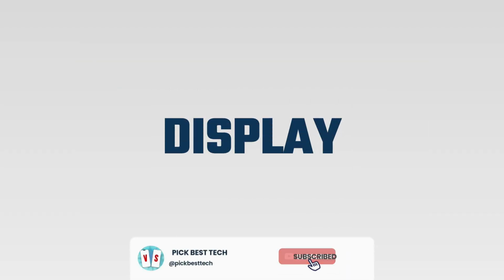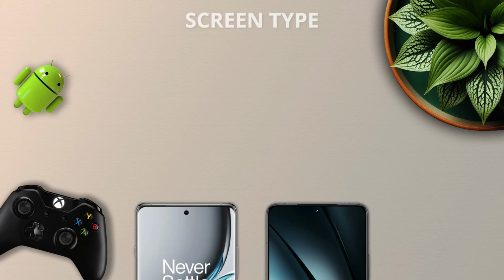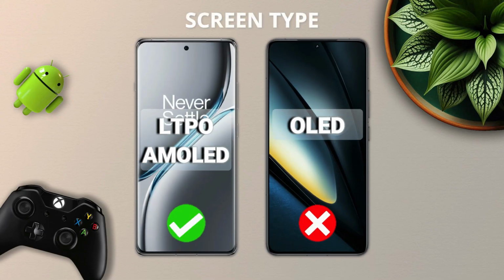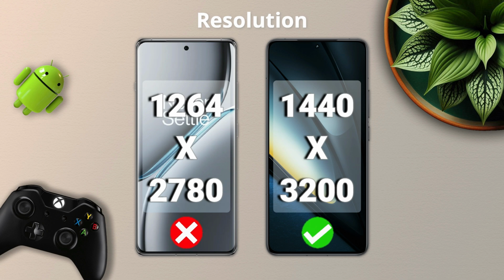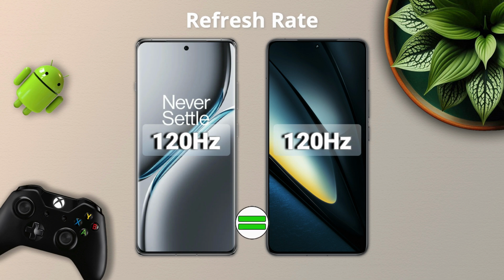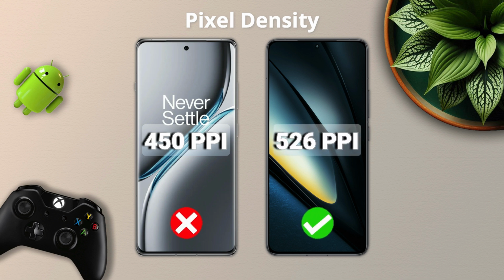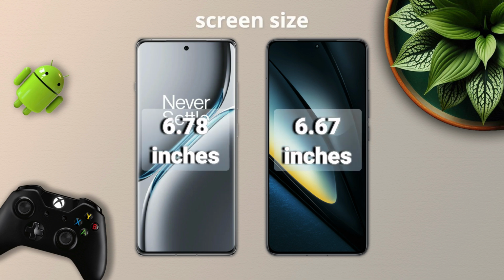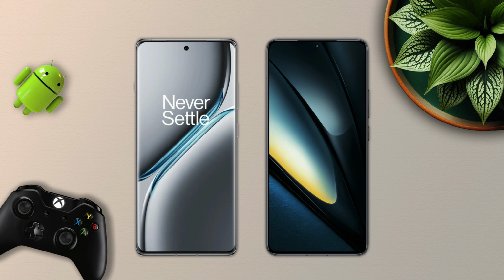OnePlus Ace 3 Pro Vs Xiaomi Redmi K70 Pro | Specs Comparison || Which One's Better?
Dive into the ultimate comparison of the OnePlus Ace 3 Pro 5G and Xiaomi Redmi K70 Pro 5G ! 📱✨ In this detailed video, we pit these two powerhouse devices against each other, comparing everything from their cutting-edge displays to their impressive performance capabilities. Whether you’re a tech enthusiast or in the market for a new smartphone, you’ll find all the information you need right here.

Topics covered:
OnePlus Ace 3 Pro 5G Vs Xiaomi Redmi K70 Pro 5G
OnePlus Ace 3 Pro Vs Xiaomi Redmi K70 Pro Design & Build Quality
OnePlus Ace 3 Pro Vs Xiaomi Redmi K70 Pro Display Technology
OnePlus Ace 3 Pro Vs Xiaomi Redmi K70 Pro Performance Benchmarks
OnePlus Ace 3 Pro Vs Xiaomi Redmi K70 Pro Camera Capabilities
OnePlus Ace 3 Pro Vs Xiaomi Redmi K70 Pro Battery & Charging
OnePlus Ace 3 Pro Vs Xiaomi Redmi K70 Pro Software & Ecosystem
OnePlus Ace 3 Pro Vs Xiaomi Redmi K70 Pro Antutu Benchmark
OnePlus Ace 3 Pro Vs Xiaomi Redmi K70 Pro Gaming Experience
OnePlus Ace 3 Pro Vs Xiaomi Redmi K70 Pro Audio & Connectivity
OnePlus Ace 3 Pro Vs Xiaomi Redmi K70 Pro Special Features
OnePlus Ace 3 Pro Vs Xiaomi Redmi K70 Pro Price & Value Proposition
OnePlus Ace 3 Pro Vs Xiaomi Redmi K70 Pro specifications Comparison

Xiaomi Redmi K70 Pro antutu score
Xiaomi Redmi K70 Pro details
Xiaomi Redmi K70 Pro unboxing
Xiaomi Redmi K70 Pro Price in india
OnePlus Ace 3 Pro price in india
OnePlus Ace 3 Pro details
OnePlus Ace 3 Pro antutu score